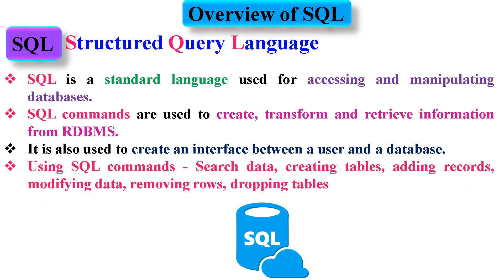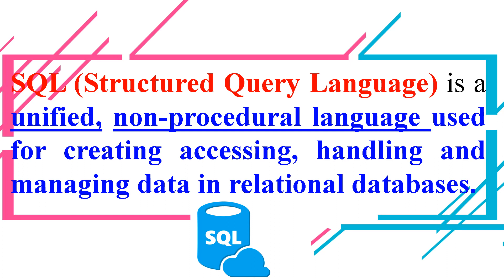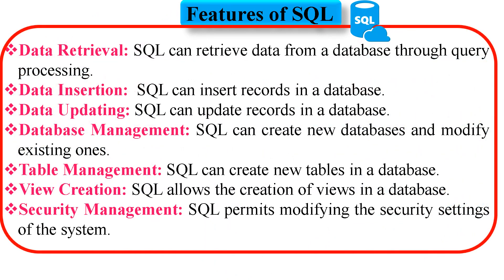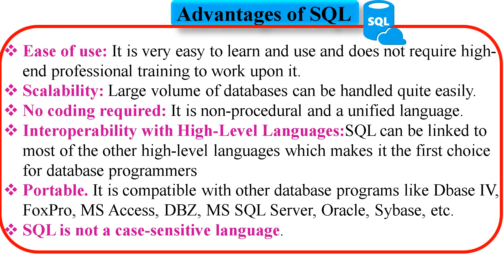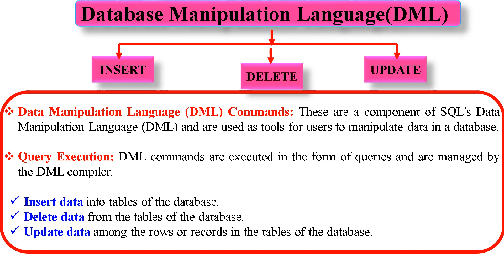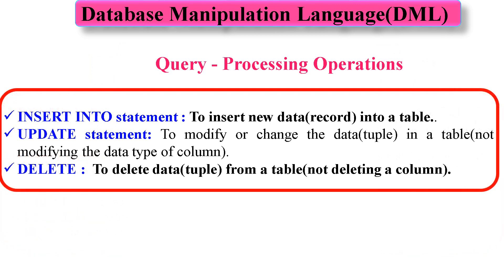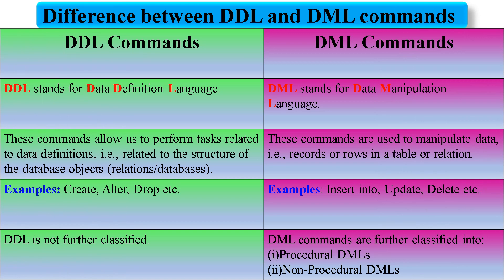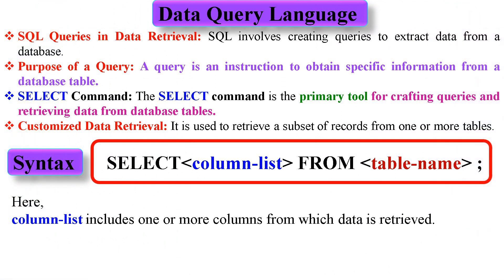Introduction to MySQL | SQL | Relational Database and SQL (Part 4) | CBSE Class 12 Computer Science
Introduction to SQL & MySQL | SQL Statements Overview: DDL, DML, DQL Explained
Welcome to the Part 4 series of our Relational Database and SQL, we dive into the world of SQL (Structured Query Language) and its powerful database management system, MySQL. This session covers:
* Introduction to SQL:
    What is SQL and why it's essential for managing and querying databases.
   The role of SQL in modern database management and data analysis.
* Overview of SQL and MySQL:
   Brief history and evolution of SQL and MySQL.
   Key features and benefits of using SQL and MySQL for database operations.
* Features of SQL:
   Detailed explanation of SQL's capabilities and functionalities.
   How SQL simplifies database management and data manipulation.
* Advantages of SQL and MySQL:
   Why SQL is the standard language for relational database management.
   Benefits of using MySQL as a robust and reliable database system.
* Classification of SQL Statements:
   Understanding the different types of SQL statements and their purposes.
   Clear breakdown of SQL's Data Definition Language (DDL), Data Manipulation Language
   (DML), and Data Query Language (DQL).
* Data Definition Language (DDL):
   What is DDL and how it's used to define and modify database structures.
   Examples of DDL commands: CREATE, ALTER, DROP.
* Data Manipulation Language (DML):
   What is DML and its role in manipulating data within the database.
   Examples of DML commands: INSERT, UPDATE, DELETE.
* Data Query Language (DQL):
   What is DQL and how it's used to retrieve data from the database.
   Example of DQL command: SELECT.
* Difference between DDL and DML:
   Key differences between DDL and DML commands.
  Practical examples to illustrate how DDL and DML are used differently in SQL.
By the end of this video, you'll have a solid understanding of SQL, its statement classifications, and how DDL, DML, and DQL work within a database management system.
Relational Database and SQL (Part 1) for Class 12 Computer Science
This video covers - Introduction to DBMS, File Organization Hierarchy, Database Management System (DBMS), Need for DBMS, Components of a Database System, Advantages of DBMS, Use of Database in Real-life Situations. Each subheading contains the Key points. Easily understandable, Beginner's Guide to DBMS.
Relational Database and SQL (Part 2) for Class 12 Computer Science
This video covers - DBMS Models, Hierarchical Data Model, Network Data Model, Relational Data Model, Advantages, Limitations, Difference between Hierarchical data model, Network data model and Relational data model.
Relational Database and SQL (Part 3) for Class 12 Computer Science
This video covers - Relational Database concepts, Database Keys, Primary Key, Candidate Key, Alternate Key, Foreign Key
Relational Database and SQL (Part 4) for Class 12 Computer Science
This video covers - Introduction to SQL, Overview of SQL and MySQL, Features of SQL, Advantages of SQL and MySQL, Classification of SQL Statements, DDL(Data Definition Language), DML(Data Manipulation Language), DQL(Data Query Language), Difference between DDL and DML
Relational Database and SQL (Part 5) for Class 12 Computer Science